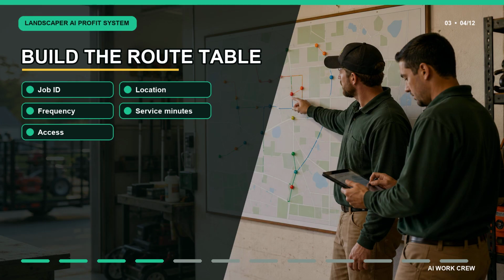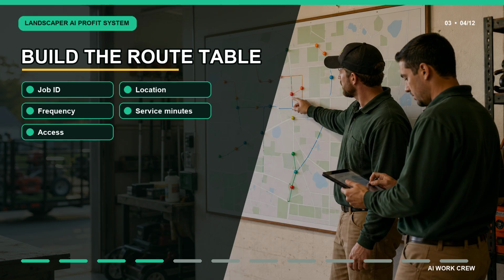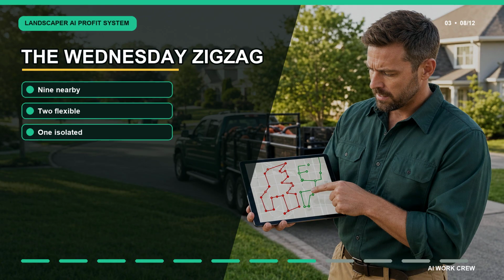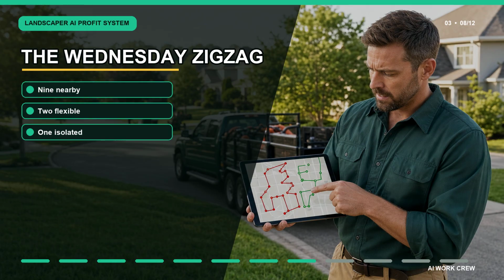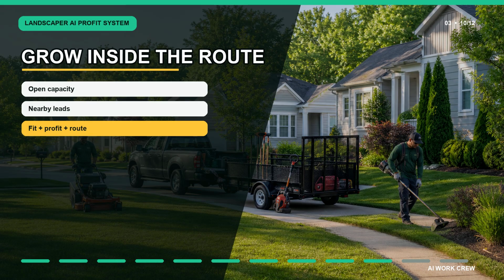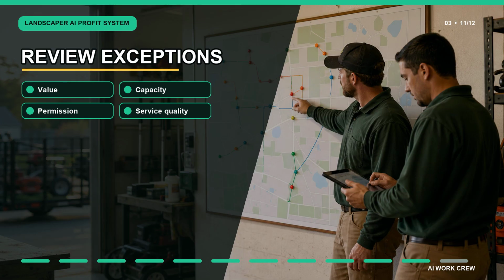Build More Profitable Lawn-Care Routes With AI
Stop losing crew hours to unnecessary drive time. This video shows how to use AI with verified route records, real service constraints, and mapping data to identify backtracking, route gaps, isolated stops, and safer scheduling options.

You’ll learn how to:
• Build a secure recurring-route table
• Separate hard and soft scheduling constraints
• Create practical service zones
• Draft route options without inventing travel times
• Test one route before changing the full week
• Use route capacity to guide future growth

AI should not move customers, promise service days, or guess road conditions. Verify mapping data, customer permissions, crew capability, service duration, and every schedule change.

Previous episode: Which Landscaping Jobs Actually Make Money? Use AI to Find Out

Next episode: Turn One-Time Yard Cleanups Into Recurring Customers

CHAPTERS
00:00 Windshield time costs money
00:19 What this route system covers
00:44 Subscribe to AI Work Crew
00:56 Build a secure route table
01:43 Hard versus soft constraints
02:31 Create practical zones
03:17 The route-analysis prompt
04:06 Wednesday route example
05:03 Test one day first
05:50 Use route gaps for growth
06:34 Review exceptions and next steps